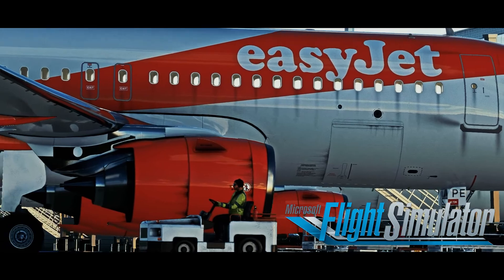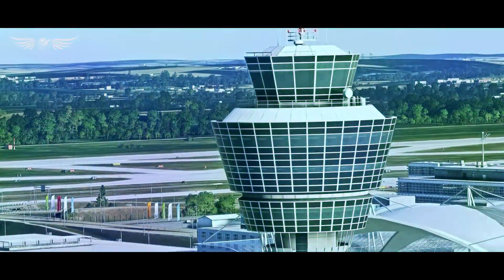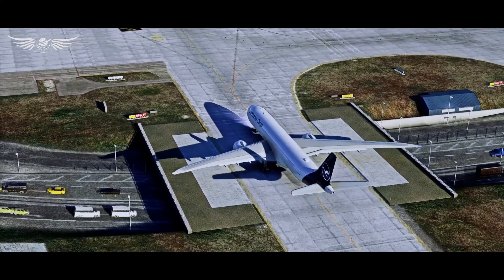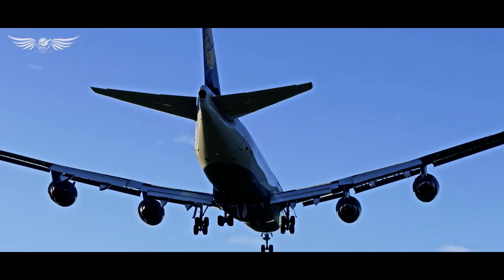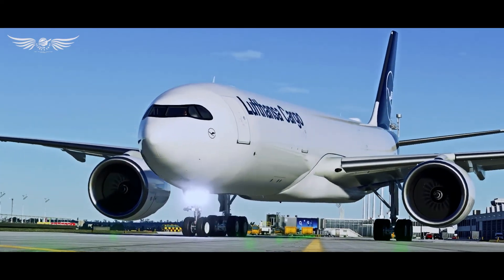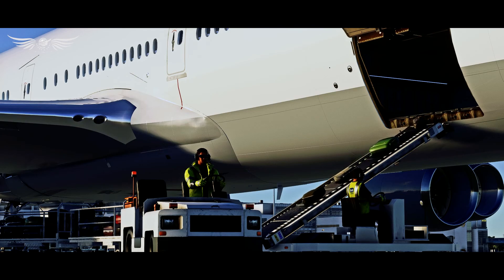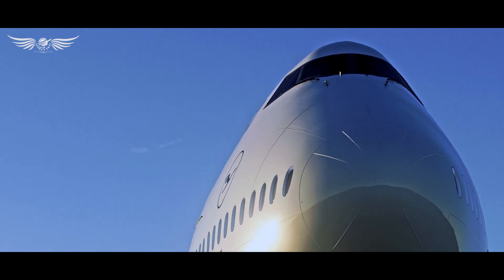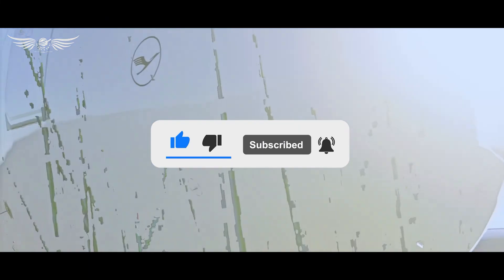Munich Airport Showcase And Quick Review! MSFS 2020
From the dev's at Aerosoft and Sim-wings, present EDDM Munich Int. Airport.
Need new EDDM scenery? Watch this quick review and showcase to have a little taste of what you can expect to get from this incredible payware airport!